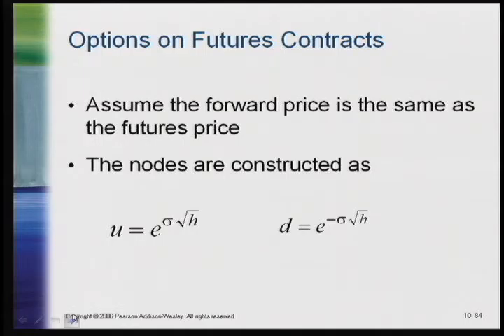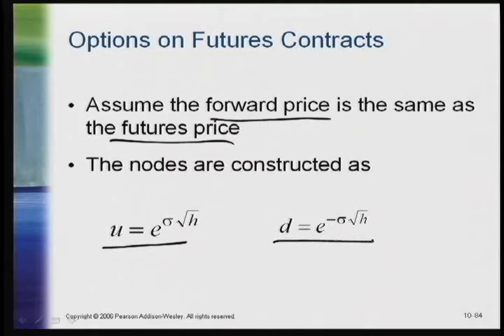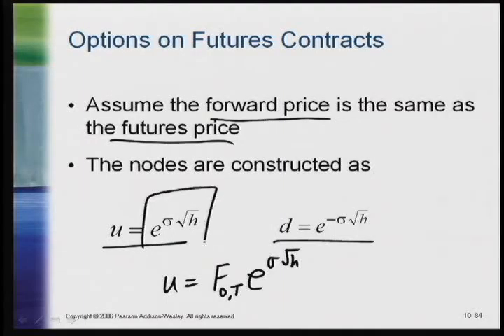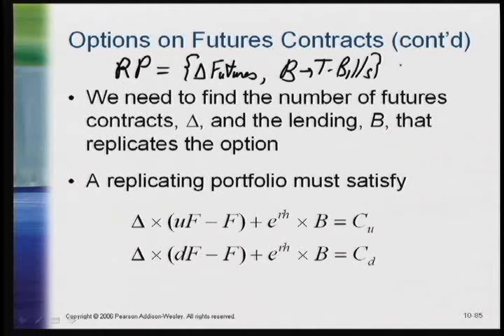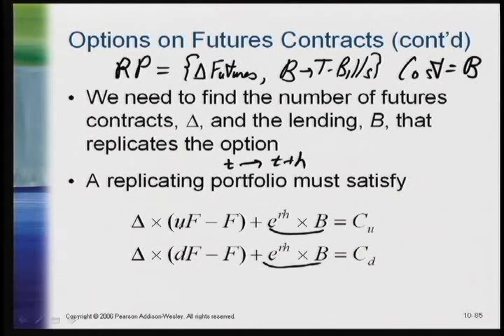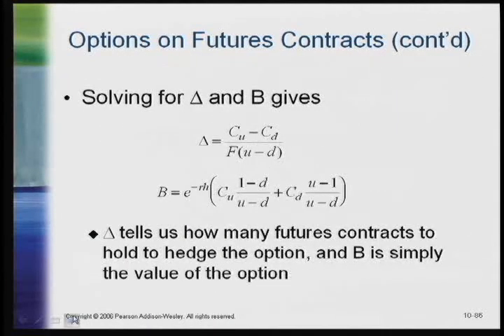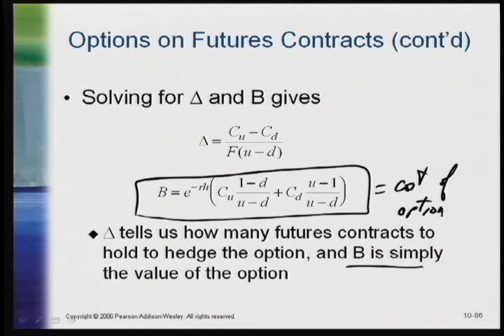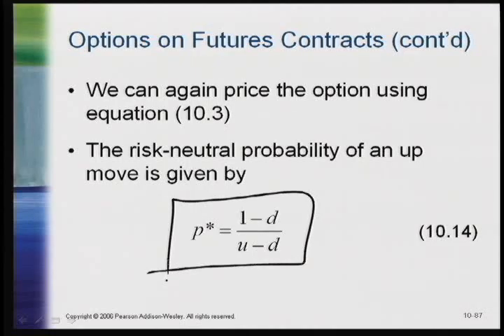10-7 Options on Other Assets- Part 4